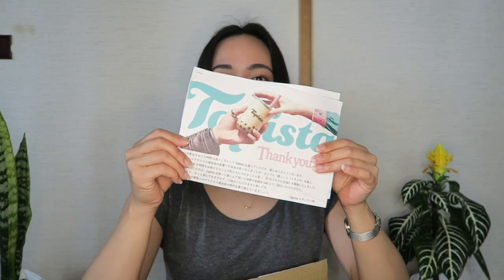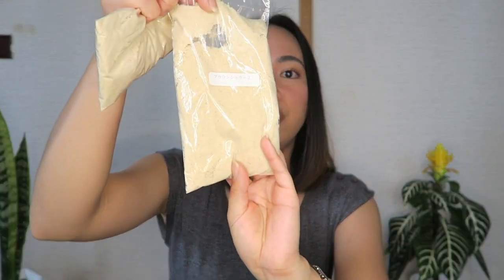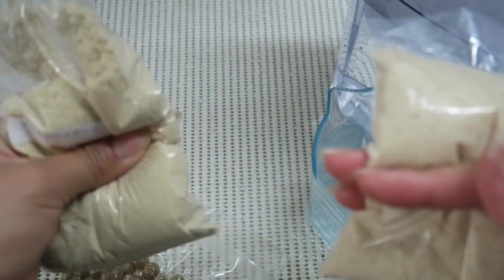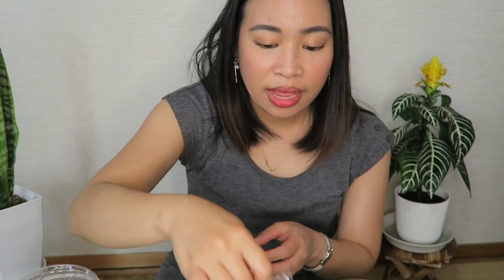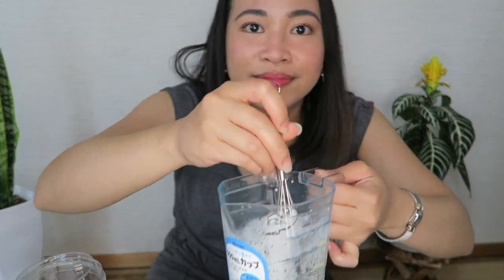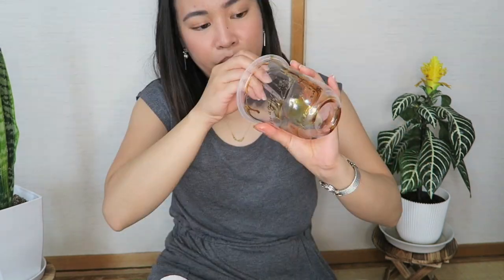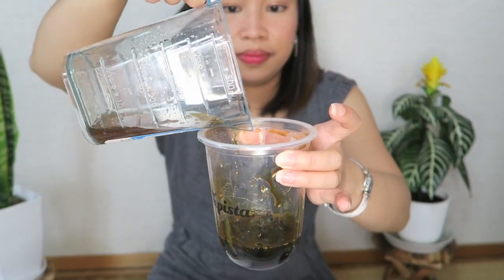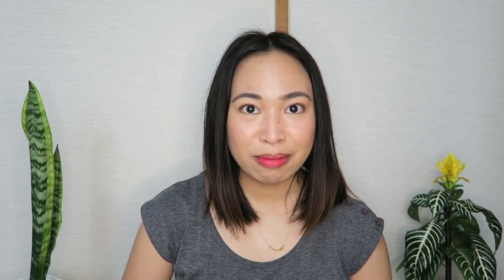DIY BROWN SUGAR TAPIOCA | Tapista Tapioca Kit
Hey guys!

Cheers to all tapioca lovers out there!

xoxo
Karla

Title : Bovi
Artist : The Grand Affair
Genre : Dance & Electronic
Mood : Bright